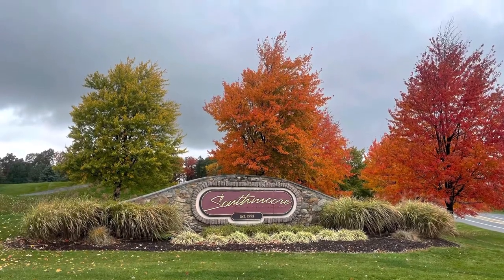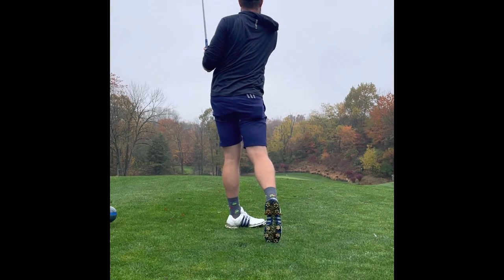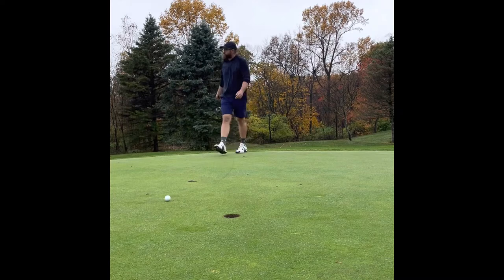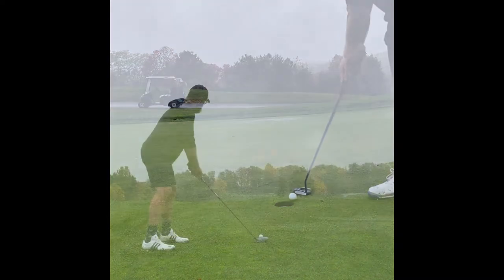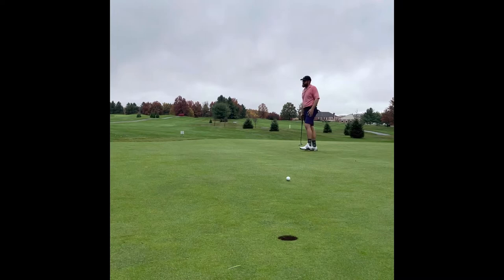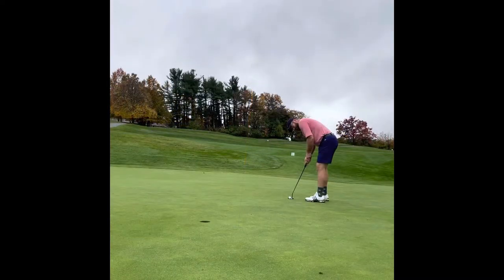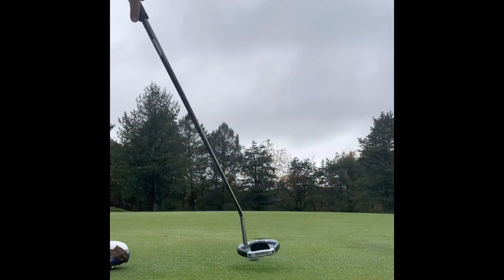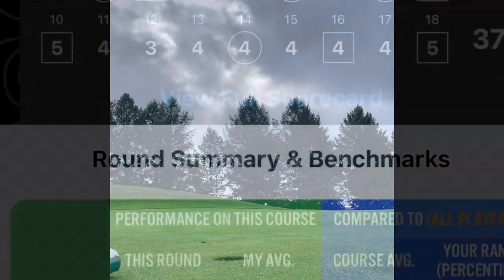Southmoore Golf Bath Pa